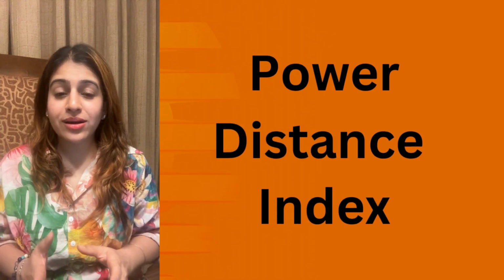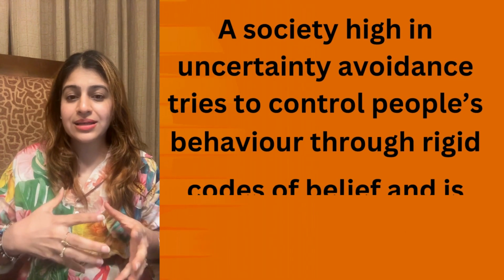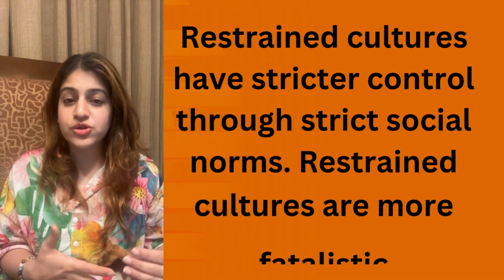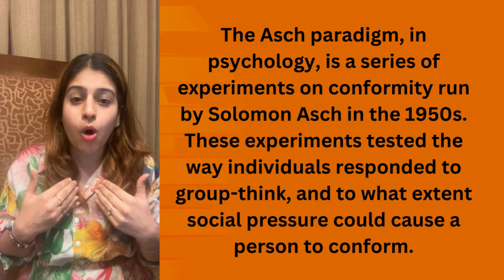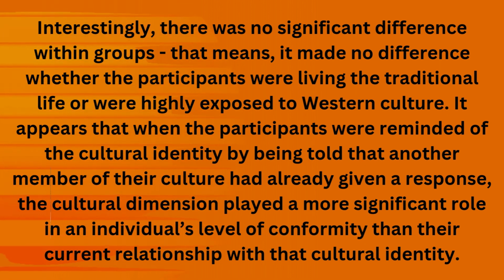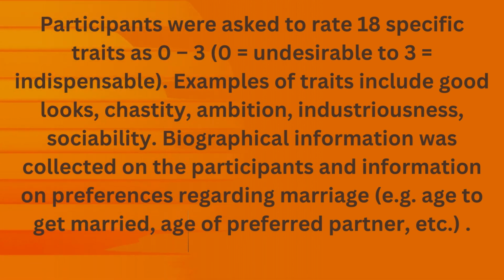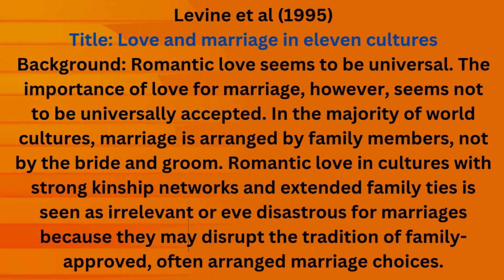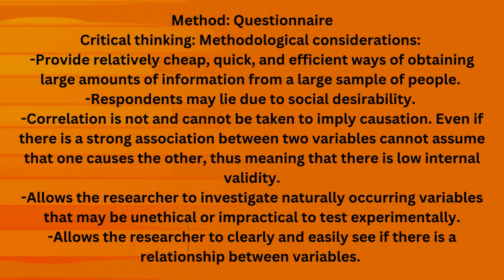Cultural Dimensions-Cultural Origins of Behaviour and Cognition-Sociocultural Approach IB Psychology